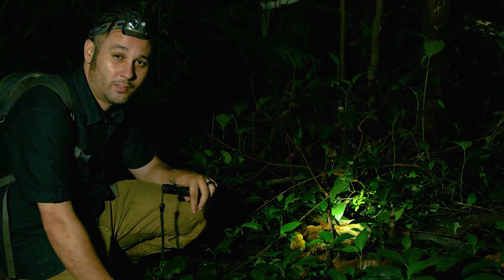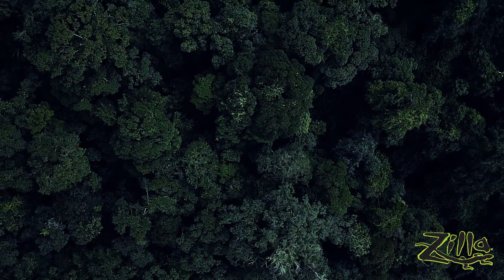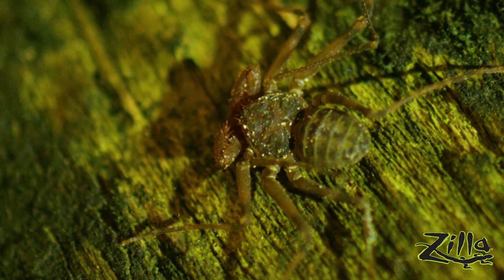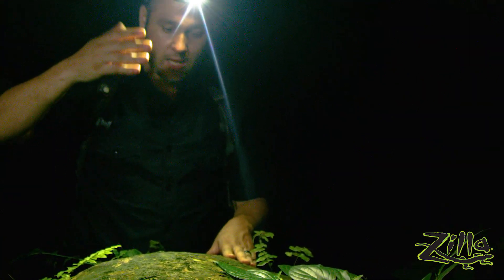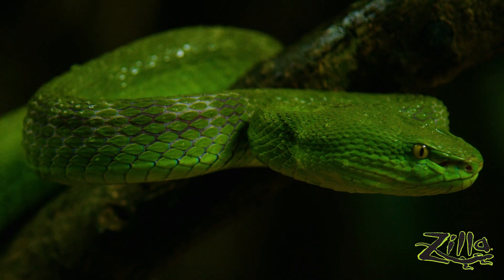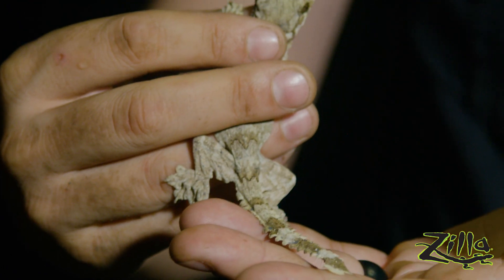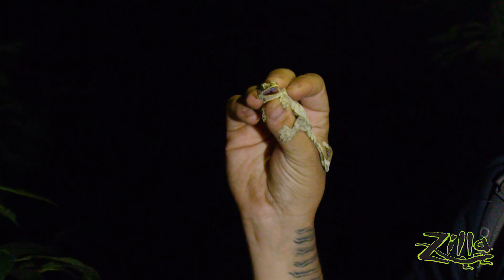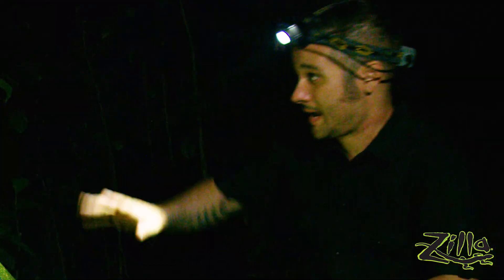Kuhl’s Flying Gecko: Zilla Beyond the Glass - Episode 4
Myke and his team pulled an all-nighter in search of a nocturnal species, the Kuhl’s Flying Gecko. While on the search, Myke found a Tailless Whip Scorpion! These little guys may be freaky looking, but they are actually pretty harmless as they don’t bite or sting.

The team then encountered a White-Lipped Viper, an arboreal snake, about to ambush his prey. These snakes feed on small mammals, prefer heavy brush and orchard biomes, and grow to about 2 - 3 feet long.

Once the Kuhl’s Flying Gecko was found, Myke was able to get a good look at the gecko’s webbed toes, frilled tail and extra skin on his stomach. These physical traits help this little gecko glide from tree to tree!

Like the White-Lipped Viper, the Kuhl’s Flying Gecko is arboreal, which means they live in trees and are not commonly found on the ground.

Habitat Takeaways:

Ambient Temperature: 82.3°F (78°F -88°F Range)
Night Temperature: 73.1°F (70°F- 75°F Range)
Humidity: 87.2% (70% - 95% Range)

The gecko’s natural environment is filled with overlapping trees, so it’s important to keep this in mind as you build an enclosure. Always make sure it’s easy for your gecko to jump from one perch to another, and give them plenty to climb on.

Due to the thin nature of this gecko, it’s very important that their terrarium doesn’t get too hot, or they may overheat.

When building an enclosure for a Tailless Whip Scorpion, maintaining the right humidity level is key, because these invertebrates can dry out quickly. In addition, be sure to purchase an enclosure with plenty of vertical space.